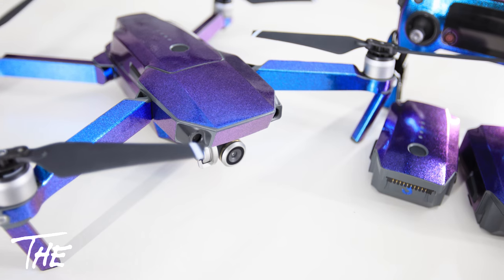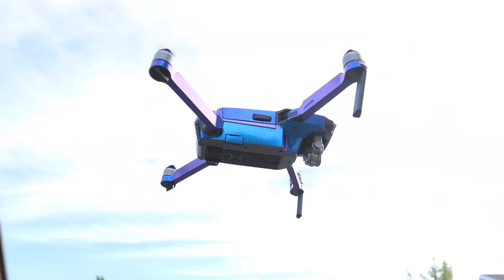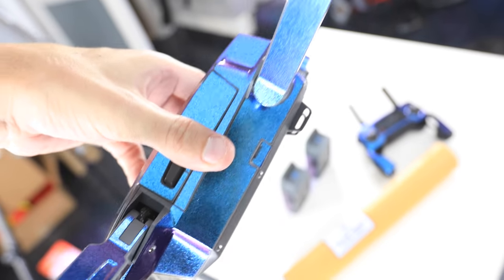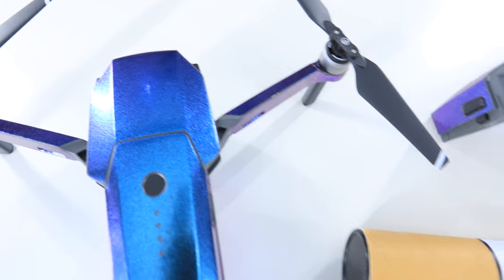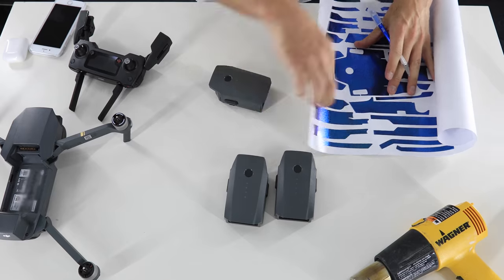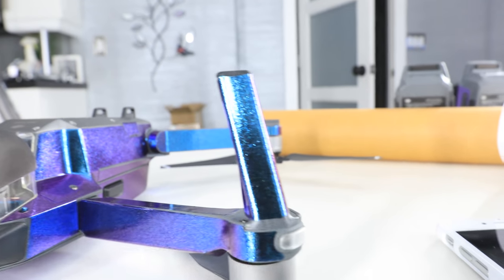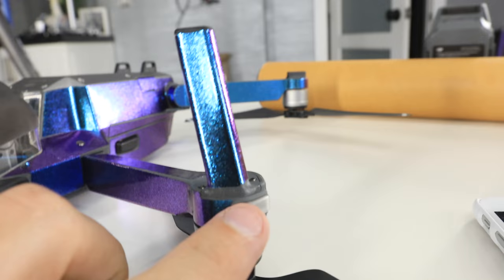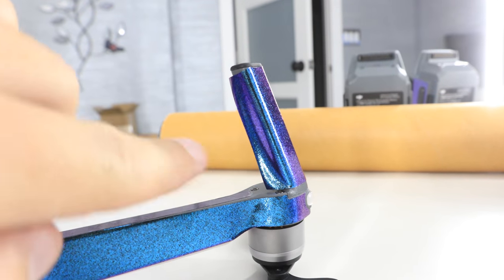DJI Mavic Pro Skin Sticker Install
I bought this skin from Biglamp Designs on facebook ), they didn't have an installation video, so I made a quick video installing mine. The sticker is really high quality. The one I got is called "Blue Stardust Chameleon". It changes from a blue color to a purple color depending on the angle you look at it.